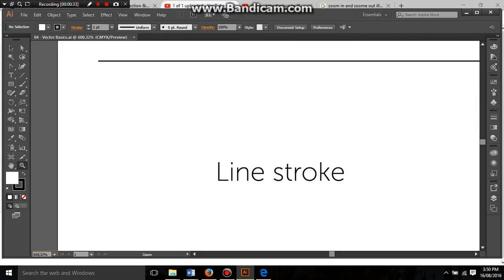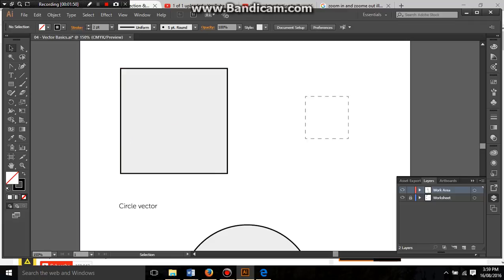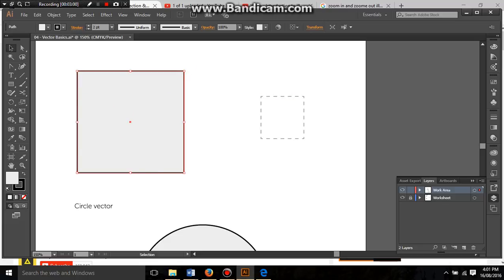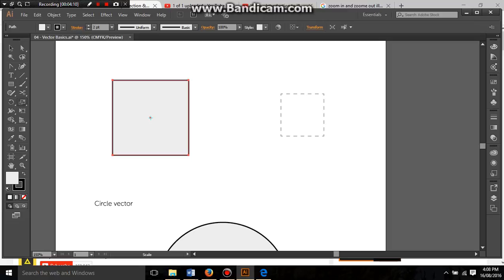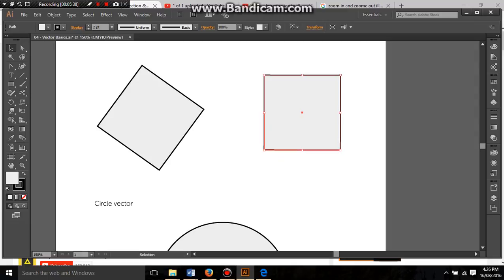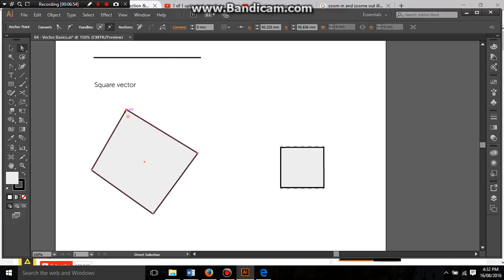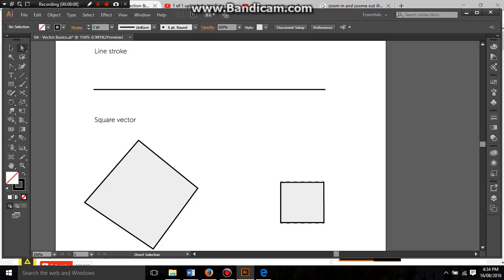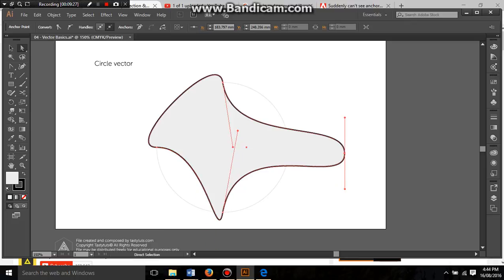lesson 2 - Vectors, difference between Selection tool (V) and Direct Selection Tool (A)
This lesson you will learn out vector shapes, moving shapes, moving shapes with scale, the different between the selection tool and the direct selection tools.
Remember these short cuts:
Zoom in - Z
Zoom out - press Z then alt
Zoom to fit - ctrl + 0

Remember to ask for help or search on the internet, watch this video and pause of you go through the worksheet at your own pace.

Have fun